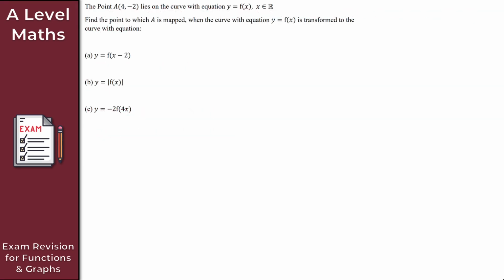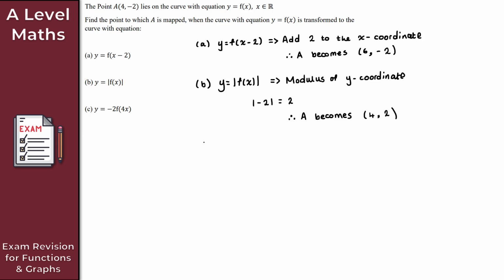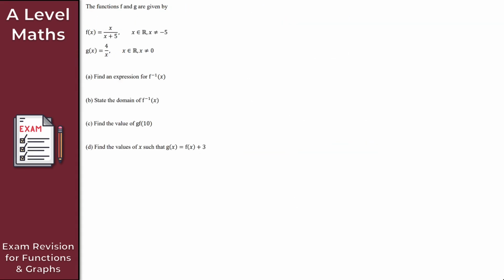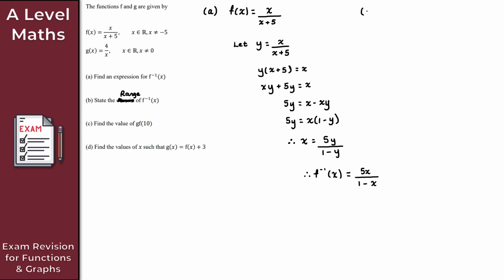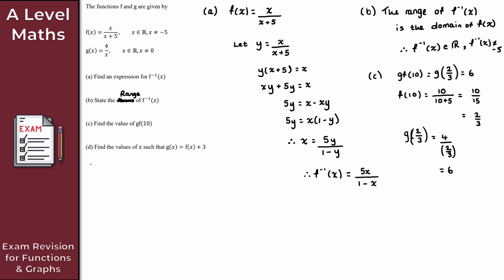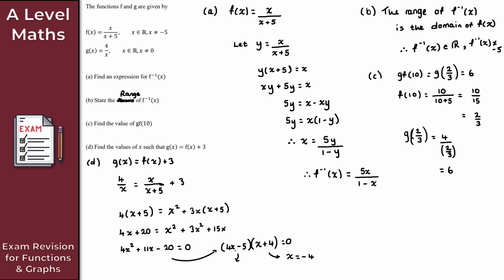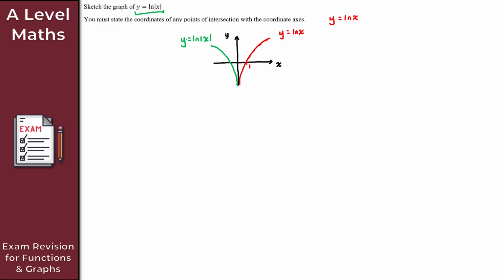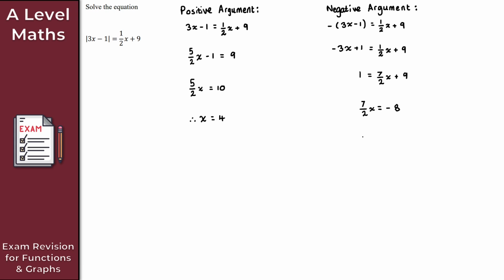A Level Maths | Pure - Year 2 | Exam Revision for Functions and Graphs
In this video we will take a look at answering exam style questions for Trigonometry and Modelling in A Level Maths.

In the next video we are going to take a look at Introducing Parametric Equations.

Circles -
Trigonometric Ratios -
Trigonometric Identities and Equations -
Vectors -

Introduction to Hypothesis Testing - 00:00